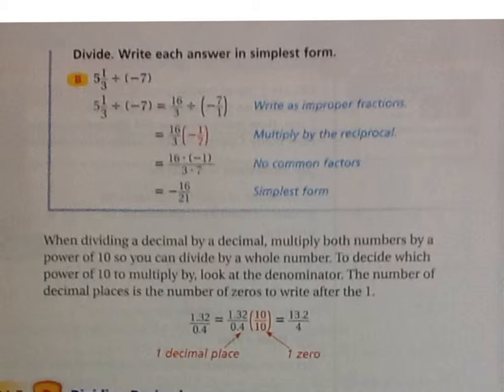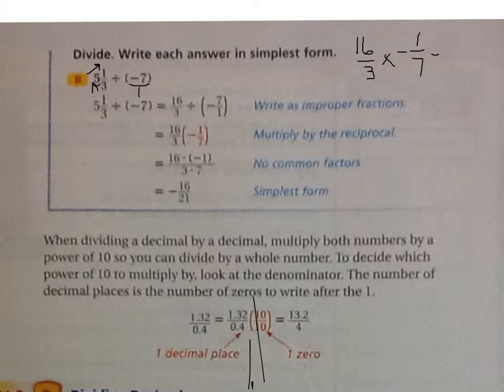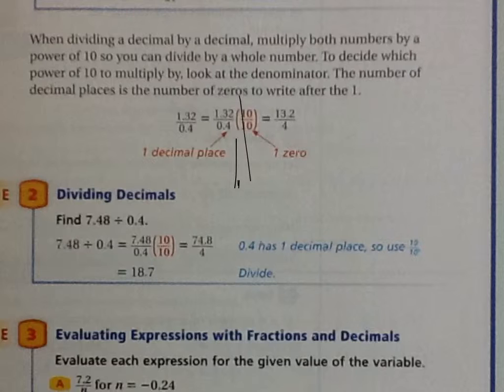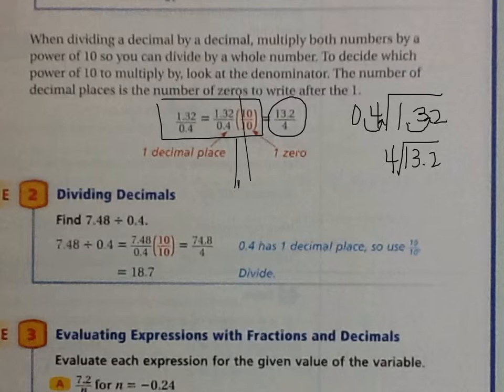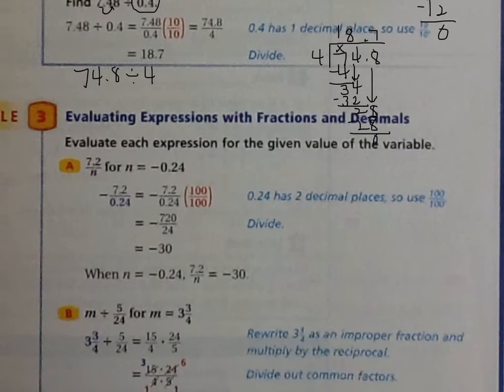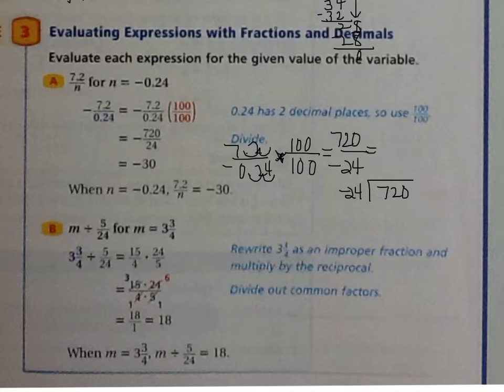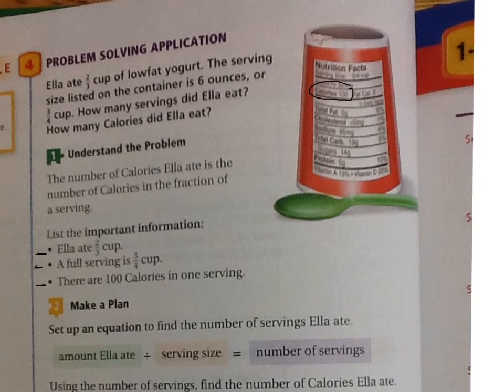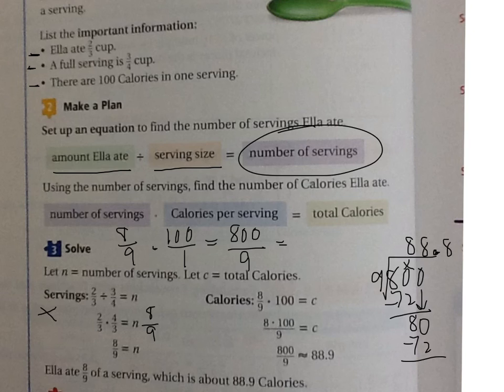M8 1.3 Dividing Rational Numbers